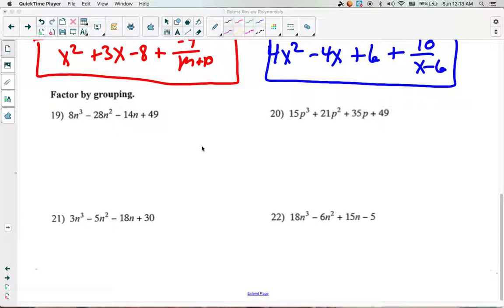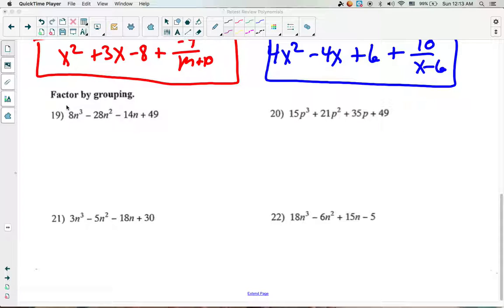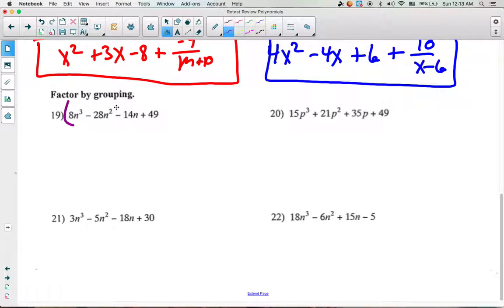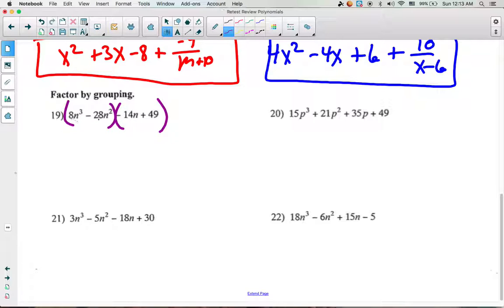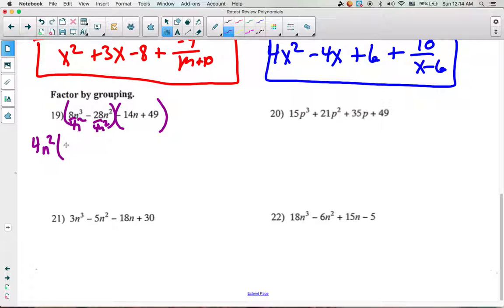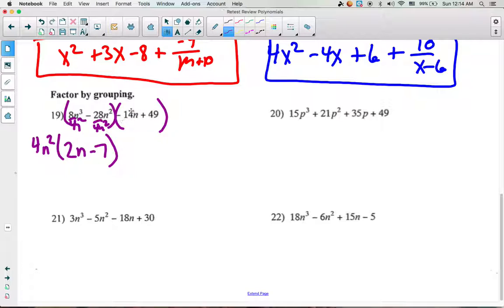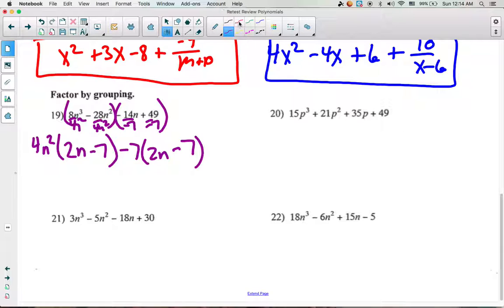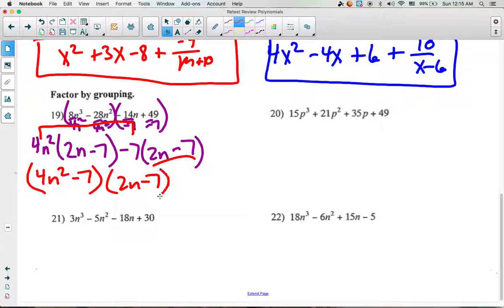ReTest Review Polynomials Problem 19